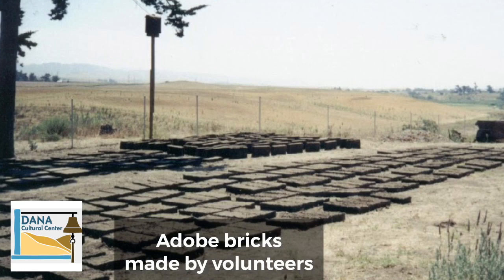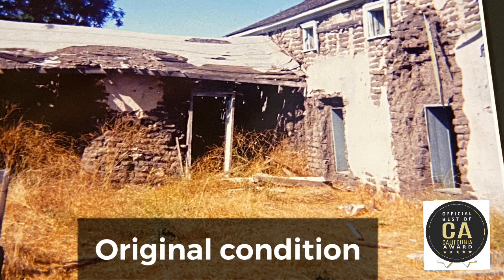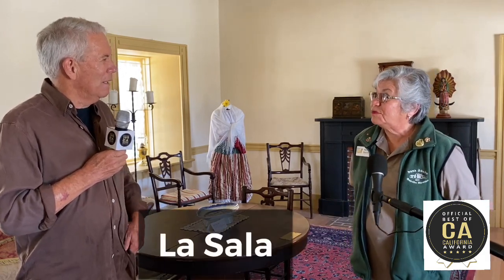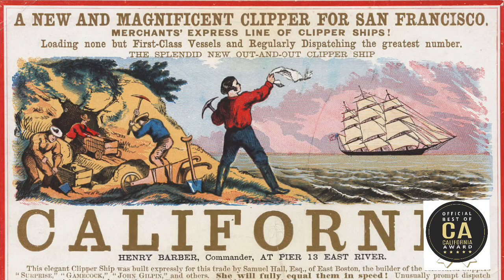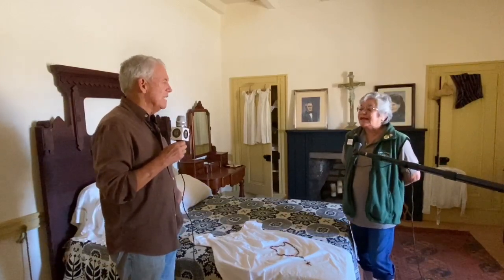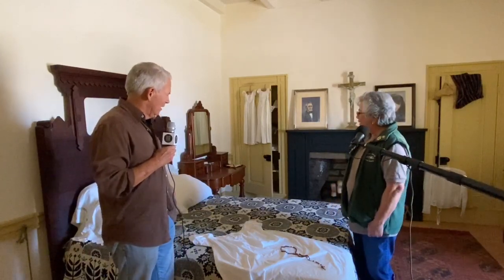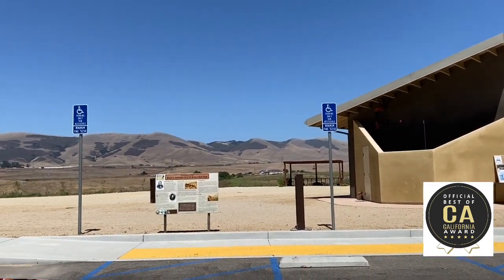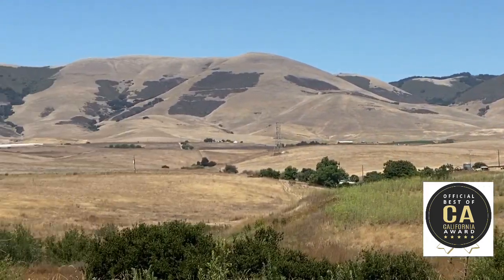Dana Adobe Nipomo-Preservation of California History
The Dana Adobe in Nipomo, CA was abandoned and decaying until a group of local residents saved it. Dating from the 1830s it's now open for tours and has a Nature Education center that celebrates local CA History and heritage.  There are also great hiking trails as well on the saved acreage around the original Rancho home of Capt. William Dana. Cultural events and weddings are also a part of this wonderful center located in the Central Coast. Host Pat Pattison and resident docents show us the various rooms and archaeological treasures found on the property. Board President Rudy Stowell also tells us where the Dana is headed for the future highlighting Chumash interpretative involvement too.

This is truly an amazing story of an almost lost piece of California history being saved for generations to come. Congratulations people of Nipomo and the Dana Adobe and Cultural Center!